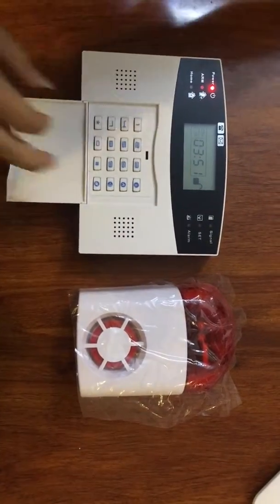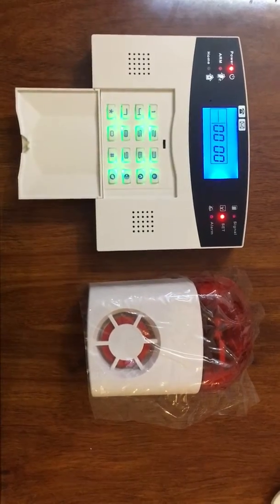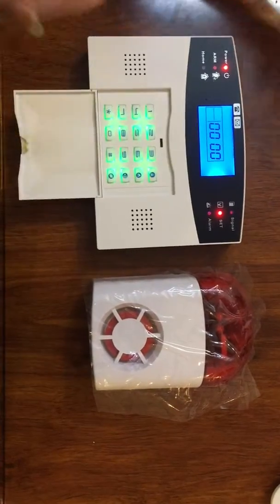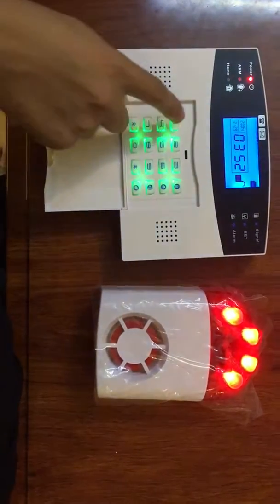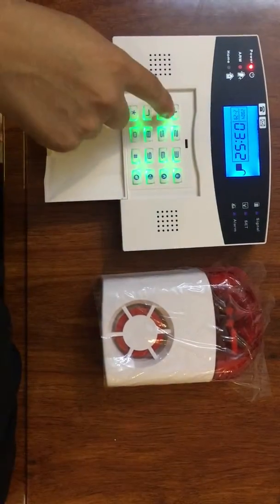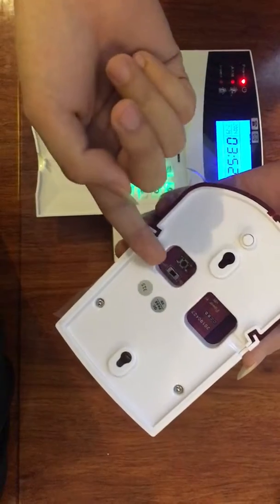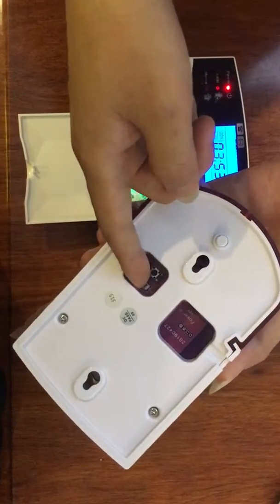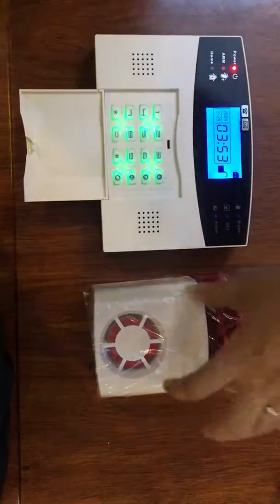How to program the wireless siren to M2B alarm system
1. Your M2B alarm host must support wireless transmission function in Aliexpress (Only Earykong / GSMWOND/ NiWoolf M2B alarm system support this function)
2. input 751# 761# 411# 43xxxx# (for example 431212#)

please look the video in this link, the video will help you learn how to use it. thanks!